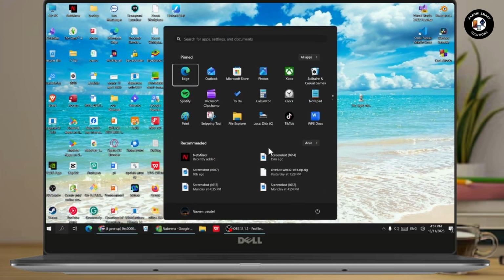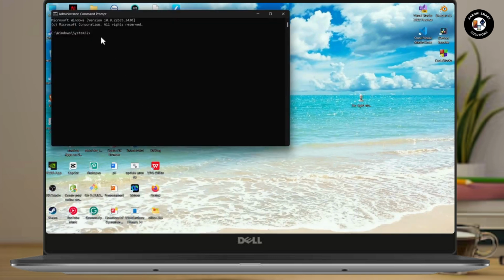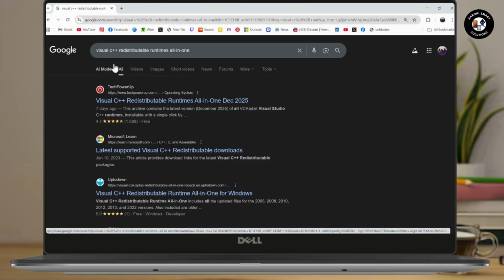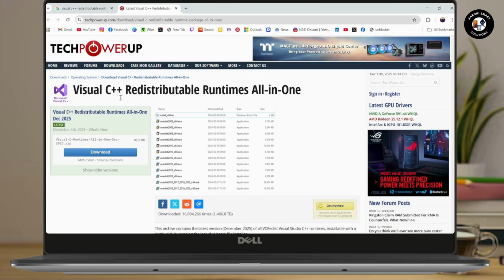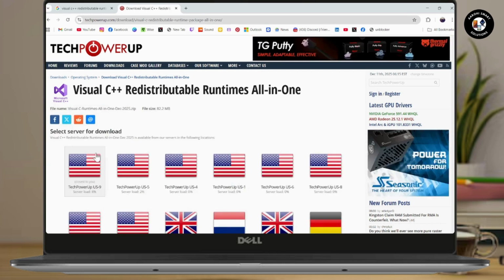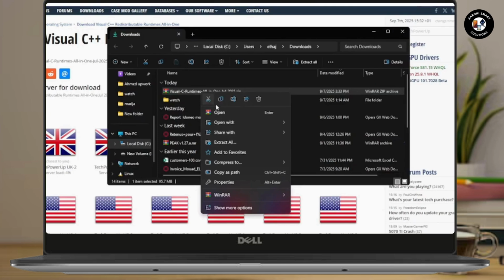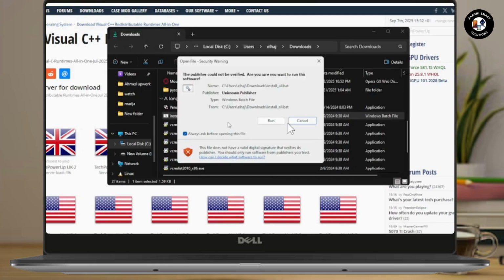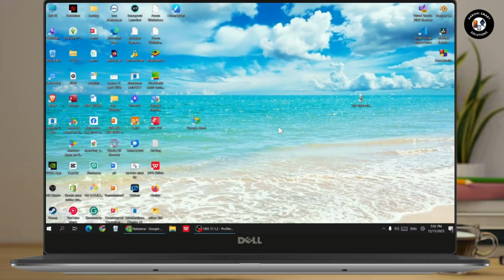How to Fix Assetto Corsa 0xc00007B Error | Complete Guide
How to Fix Assetto Corsa 0xc00007B Error

If you’re getting the Assetto Corsa 0xc00007B error, this video explains two common fixes that can help resolve the issue on Windows. Fixing the Assetto Corsa 0xc00007B error is important because it prevents the game from launching properly and is often linked to corrupted system files or missing runtimes. After you fix the Assetto Corsa 0xc00007B error, you can open the game normally, avoid repeated launch failures, and get back to driving without interruptions. This guide covers running an SFC scan in Command Prompt to detect and repair corrupted files, then restarting your PC to apply changes. If the Assetto Corsa 0xc00007B error still continues, it also explains installing Visual C++ redistributable runtimes all-in-one from a download link, extracting the zip, and running the install all batch.

00:00 Introduction
00:10 Assetto Corsa 0xc00007B error

assetto corsa, 0xc00007b error fix windows 11, 0xc00007b error fixed, fix the application was unable to start correctly 0xc00007b. click ok to close the application, 0xc00007b error fix, assetto corsa crashing, assetto corsa not launching